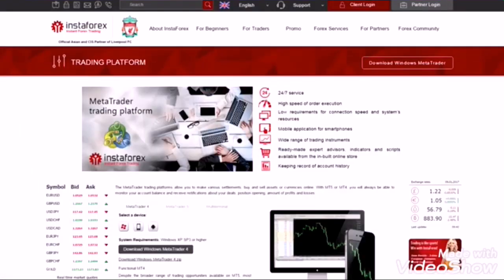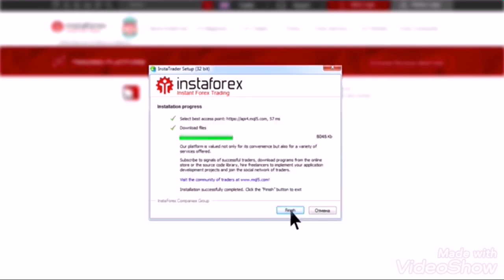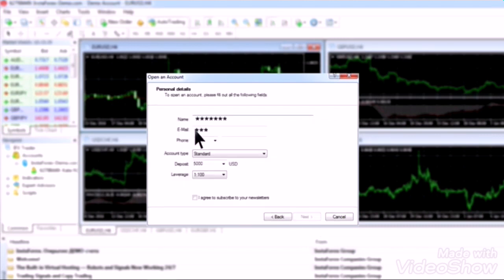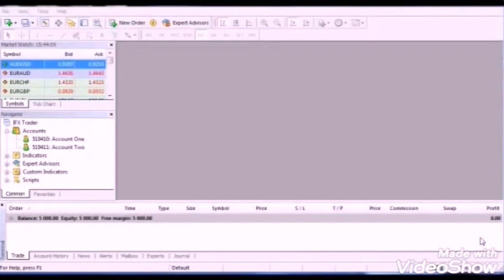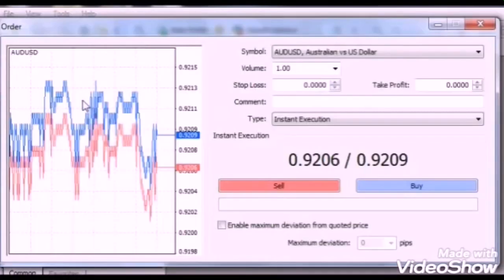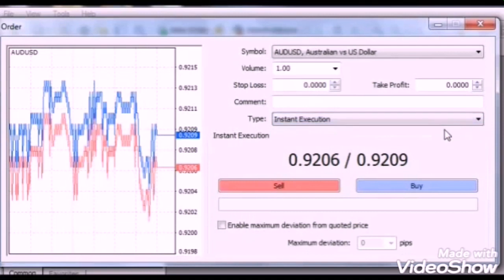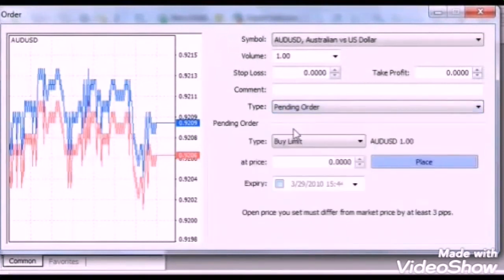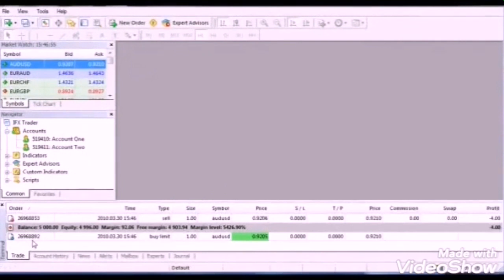InstaForex Trading Tutorial Guide for Beginners| Education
The minimum amount of deposit via the electronic payment systems is $1, via credit card - $50, via bank - $300.

Looking for accurate forex signals? See our in-depth reviews of the best forex signal providers

The InstaForex brand that was established in 2007 unites several companies providing services of online trading in various regions across the globe.  Nowadays, the companies operating under InstaForex brand have a vast clientele including more than seven million traders. InstaForex offers its customers vast opportunities for effective work on the international forex market, providing a variety of investing services from registering a new account to profit withdrawal as well as on-time technical and client support.

Trading at instaforex.eu is facilitated through the MetaTrader 4 platform, while at instaforex.com both MT4 and MT5 platforms are available.  Apart from conventional desktop trading, it is possible to trade on the go with InstaForex as it provides the self-developed MobileTrader app and the WebTrader platform for trading through a web browser.  Moreover, InstaForex offers a wide range of trading tools and in-house MT4 plugins such as Pattern Graphix and Superior Forex Desk. Apart from currency pairs, customers of InstaForex can trade CFDs on shares, CFDs on cryptocurrencies, CFD on commodities, and CFDs on futures and indices. InstaForex offers qualitative trading services and continuously improve the technologies.

At instaforex.com the maximum leverage is  1:1,000. The spreads are fixed ranging from 3 pips on majors. The minimum trade size is 0.01 lot, while the minimum deposit is $1.

At instaforex.eu the maximum leverage for retail clients is 1:30. The spreads are either fixed  (2-7 pips) or floating (starting from 0.8 pips).

At instaforex.com various bonuses and promo campaigns are regularly held. InstaForex gives up to 40% bonus for every deposit and up to 100% for the initial deposit. Moreover, the broker regularly holds contests for demo and live accounts, giving away generous money prizes and posh autos. Currently, InstaForex customers can join in the supercar campaign and win Ferrari F8 Tributo.

InstaForex offers the ForexCopy service for social trading. Within this service, traders can get commissions for providing their trades for copying while followers can copy deals of successful and experienced traders. There is also the PAMM system. It enables investors to put their money in profitable PAMM projects while traders can benefit from accrued investments.

To learn More and See InstaForex Review click First link and to Visit Official Site Please Refer to Second Link.

Related Search
instaforex mt4
instaforex bonus
instaforex login
instaforex deposit
instaforex review
instaforex spread
instaforex cent account
instaforex account type
instaforex account login
instaforex asia
instaforex analysis
instaforex account
instaforex agreement
instaforex account verification
is instaforex a good broker
is instaforex a legit broker
is instaforex a regulated broker
is instaforex a legit site
instaforex binary
instaforex broker
instaforex bonus 55
instaforex bonus review
instaforex bonus $500
instaforex bonus 30
instaforex bonus 100
instaforex cabinet
instaforex contest
instaforex copy
instaforex change leverage
instaforex calculator
instaforex claim bonus
instaforex change password
instaforex demo
instaforex download
instaforex deposit bonus
instaforex deposit rate
instaforex demo contest
instaforex debit card
instaforex deposit and withdrawal
instaforex ecn
instaforex eureka account
instaforex forexcopy
instaforex forgot password
instaforex forum
instaforex forex peace army
instaforex gold
instaforex global
instaforex head office
instaforex helpline
instaforex how to withdraw
instaforex history data
instaforex how to withdraw bonus
instaforex is it legit
instaforex member login
instaforex no deposit bonus
instaforex nahnu
instaforex no deposit bonus terms
instaforex no deposit bonus review
instaforex open account
instaforex office
instaforex open real account
instaforex open demo account
instaforex online chat
instaforex platform
instaforex pamm account